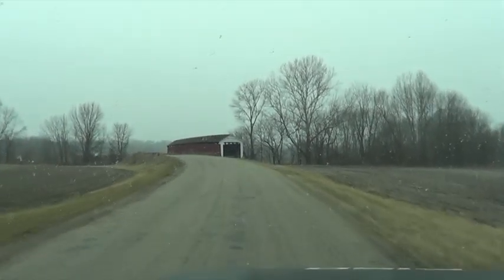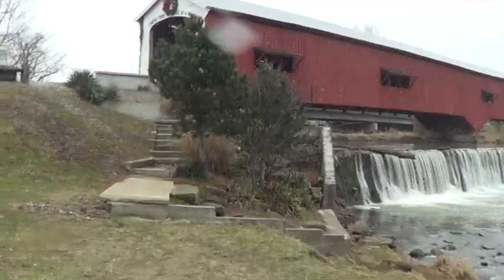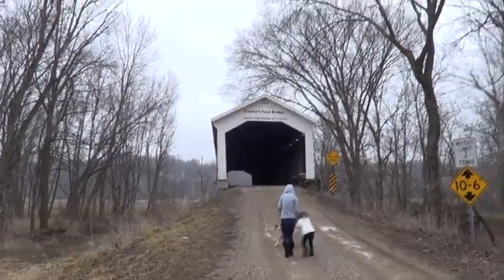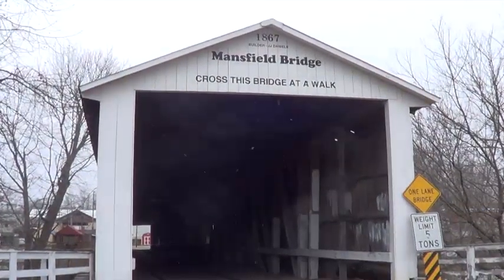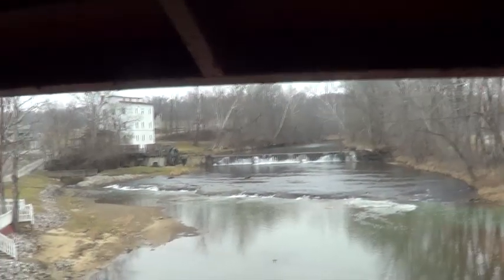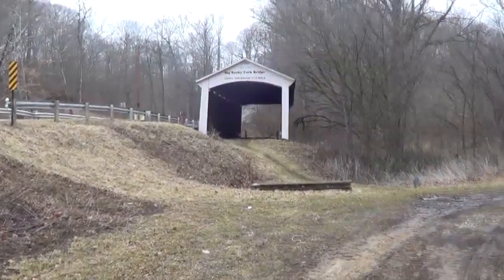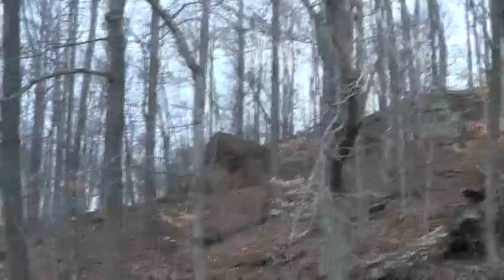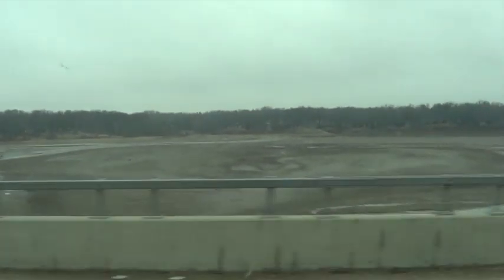Exploring Bridges part 2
come along as my family and I explore 5 more bridges in beautiful Parke county Indiana